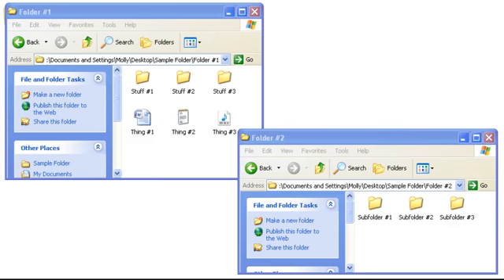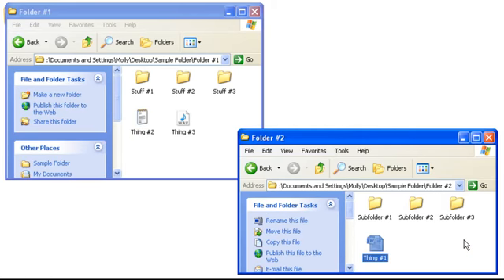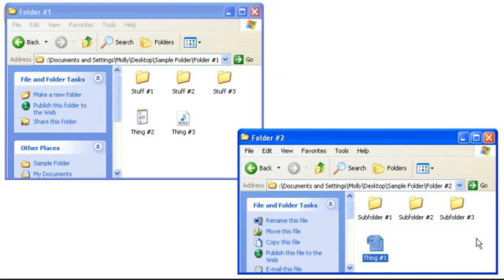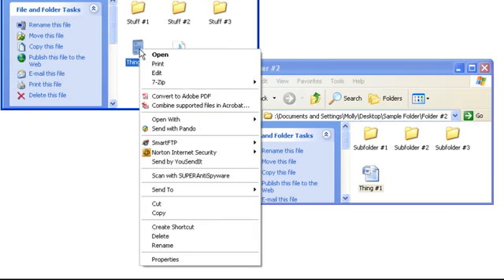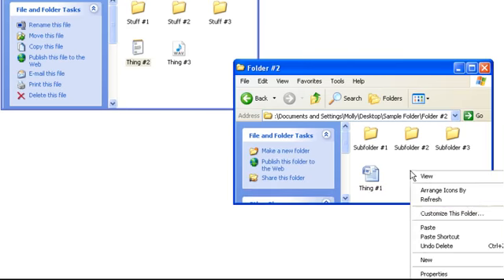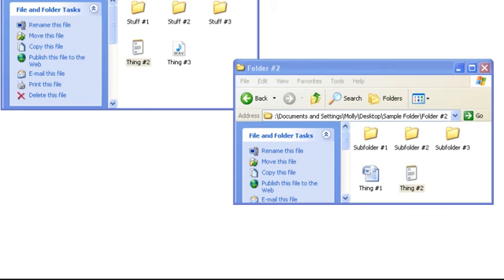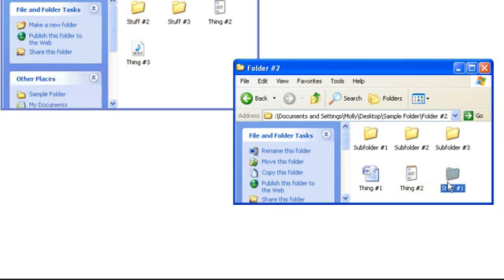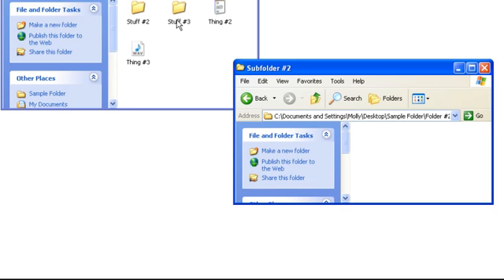"I hate FTP" And Other Such Nonsense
FTP software is very simple to use, once you understand it.  In this video, I break down the concept of FTP into something a little less foreign and easier for most people to understand.  After you watch this video and have a better grasp of what FTP is, you may want to watch my "FileZilla 101" video to learn how to use FileZilla, a free FTP client, to access the files on your website.

If you have a project that needs doing and you want some help with it, be sure to check out the "What's It Worth To You?" project ...we do the work, you name the price!